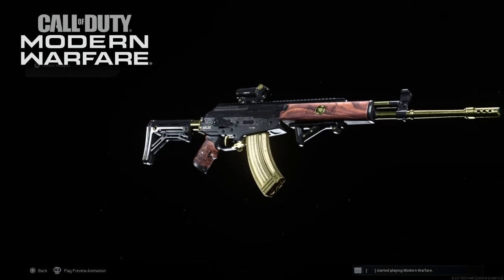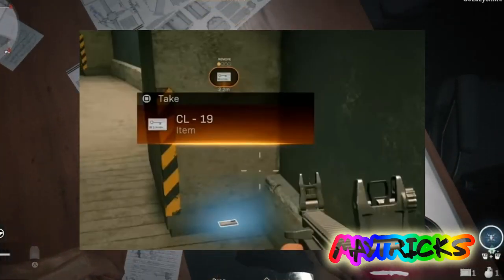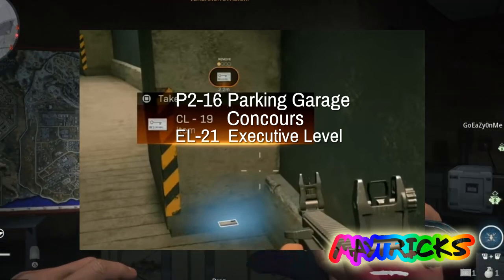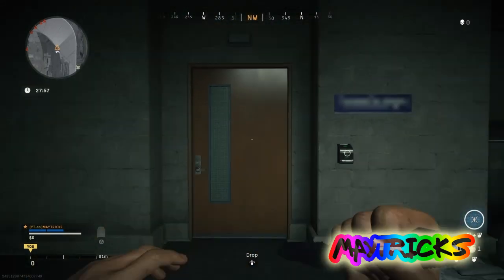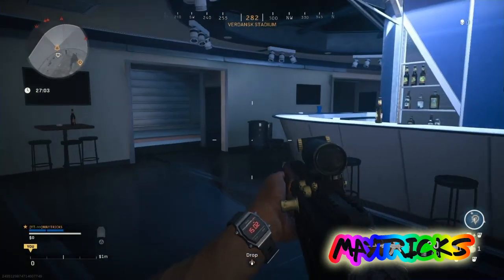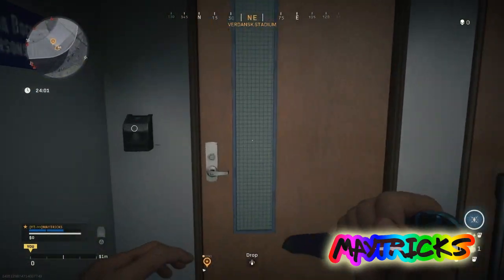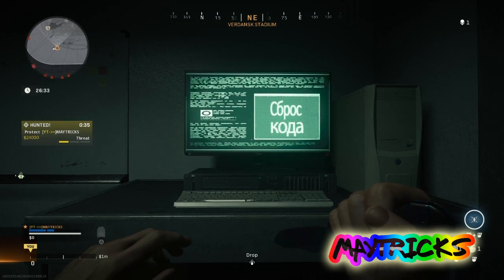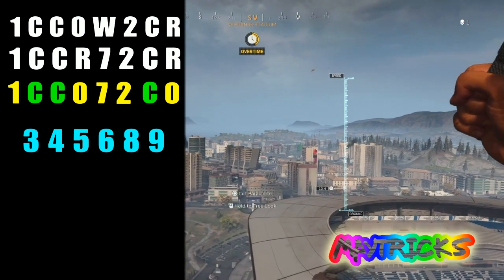Modern Warfare Glitch HOW to SOLO Unlock STADIUM EASTER EGG Solo Glitch or Legit ! PS4 XB1 PC AP 124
🔎 FOUNDER: Solo EASTER EGG Glitch:  MAYTRICKS
Modern Warfare SOLO Glitch EASTER EGG STADIUM How to do Solo LEGIT or With Glitch! PS4 XB1 PC AP 124

DUO✔️ 💥 Wallbreach Glitch 💥 Teleport Glitch ✅NEW💥 🔥 Modern Warfare Wallbreach Glitches 💥 After All Patches ⭐ Walk-In Glitch🌟 God Mode Glitch💥 Modern Warfare Easy Nuke Glitch

16 Members Allready!, Thank you so much for your support guys !  💛 💚 💙 💜

                                                     Chris Currie   20,00 CAD         Thank you so much Chris! ❤️💜💜
                                             Joshua Medicke    2,50 GBP      Thank you so much Joshua! ❤️💜💜
                                                          Jane Roy    5,00 EUR           Thank you so much Jane! ❤️💜💜

🔎 FOUNDER: How to do the Solo EASTER EGG Glitch:  MAYTRICKS

🔎 FOUNDER Solo ATV Wallbreach Method ( after patch )  MAYTRICKS
  ( Origional Founder Method: KINGMAN124 but was patched long ago )

🔎 FOUNDER/s : How to Glitch DUO in Board Room:     Maytricks & ffayyaz

🔎 FOUNDER/s : How to Glitch SOLO in Concours & Executive Room:   MAYTRICKS

🔎 FOUNDER/s : How to Glitch SOLO in Parking Room:   MAYTRICKS & KINGMAN124 ( same day )

GLITCHING FRIENDS

PHDGlitcher
LegiitRager
zNxghtmare
Jack
Eclipse Central